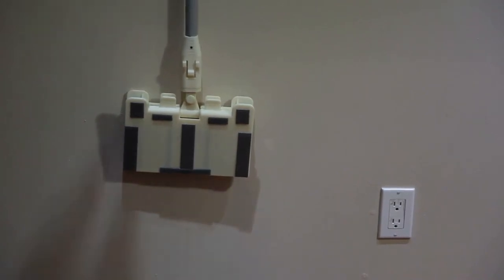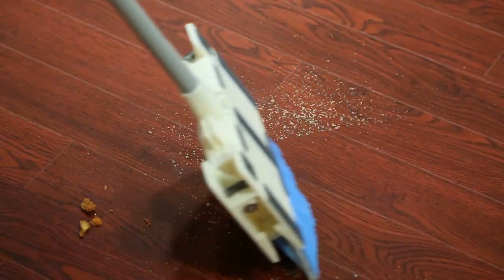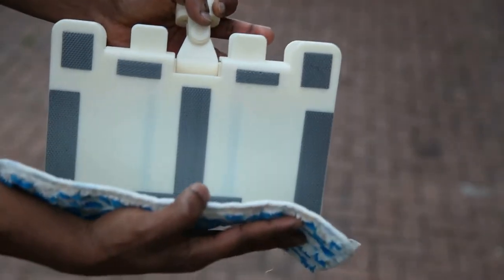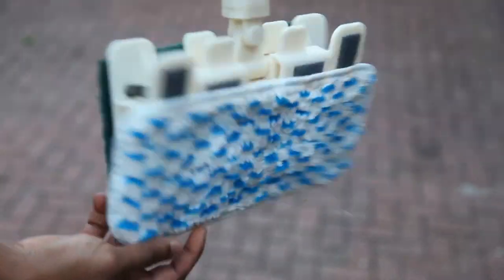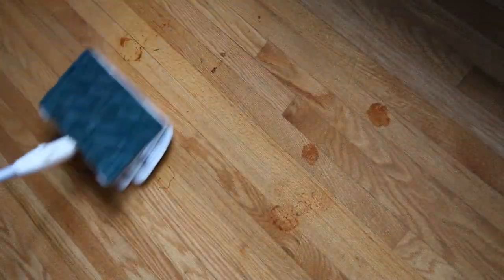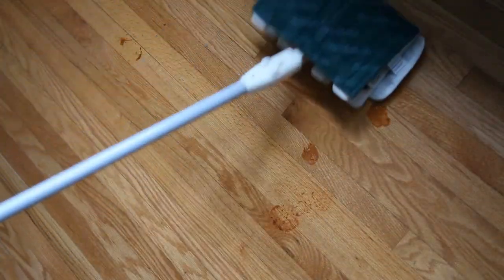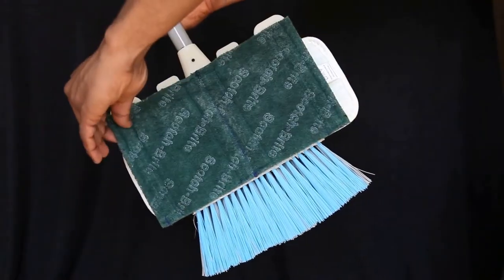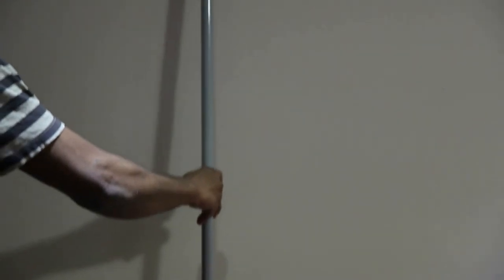All-in-one multipurpose floor cleaner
This multipurpose floor cleaning device is a uniquely designed cleaning apparatus that transforms from a mop to a broom and vice versa in a matter of seconds. In addition, it also has dual cleaning surfaces. These cleaning surfaces can be offered in a wide range of personalized cleaning options such as mop, scrubber, duster, etc., for unlimited functionality. When not in use, the apparatus can be hung in a storage closet, garage, or on the back of a door for easy and convenient storage.